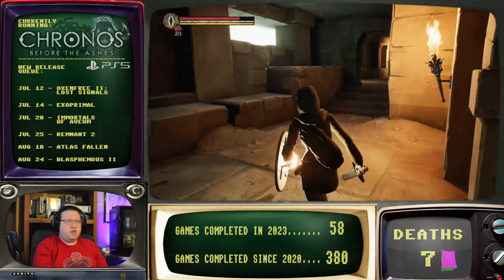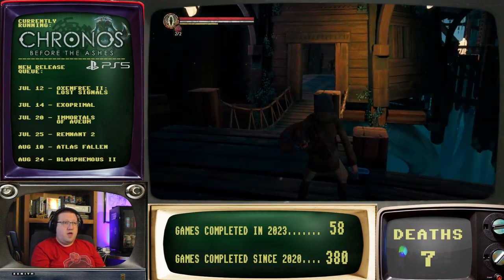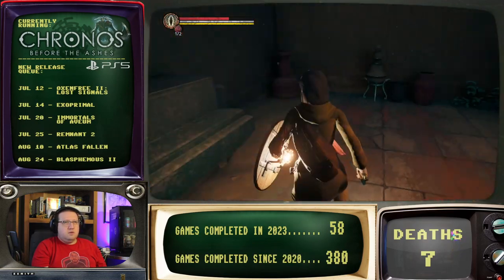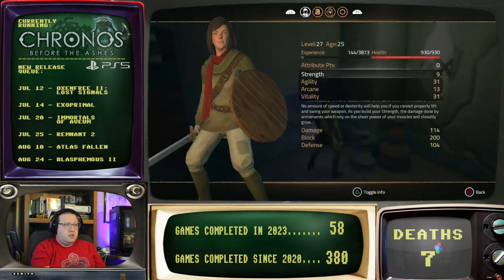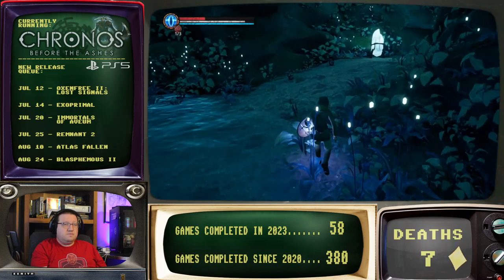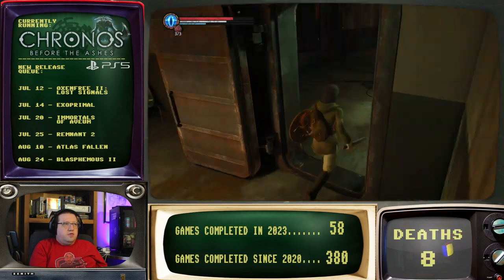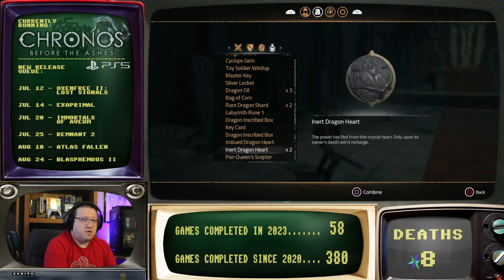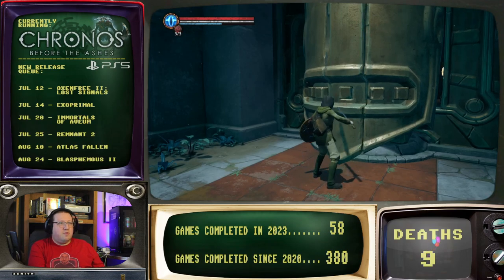First Playthrough | Chronos: Before the Ashes Full Game | Part 3: Pan Palace & Red Widow Boss Fight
This is my very first playthrough of Chronos: Before the Ashes! I'm on a mission to beat 100 video games every year since 2020, and I usually either play the newest releases or go back and pick up franchises I've missed out on over the years. What game would you like to see?